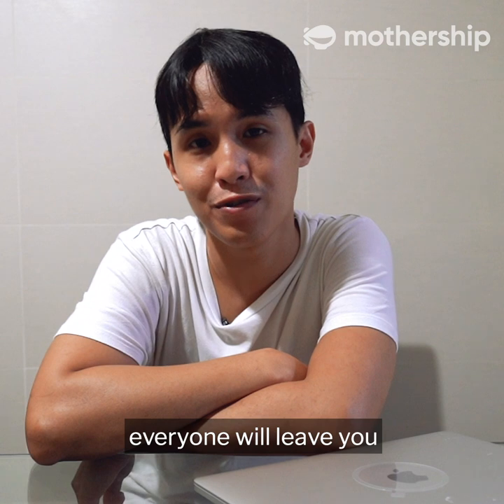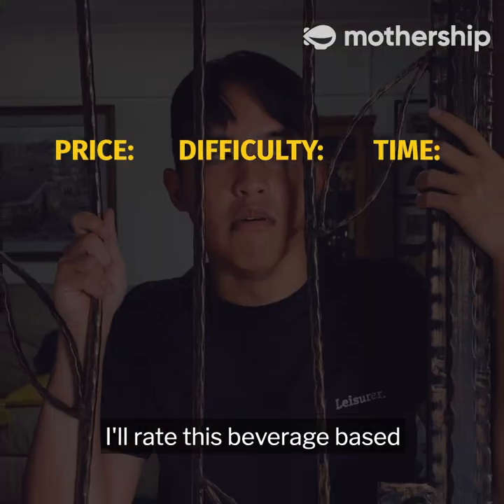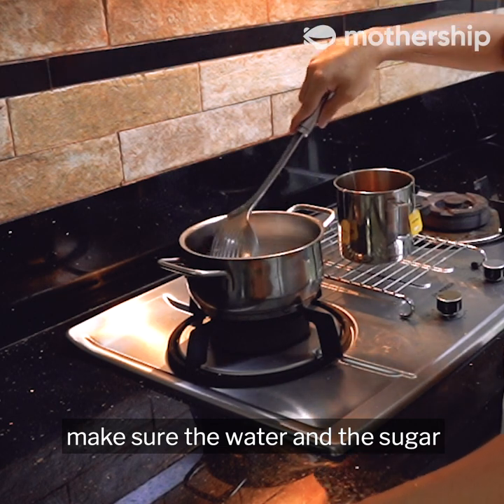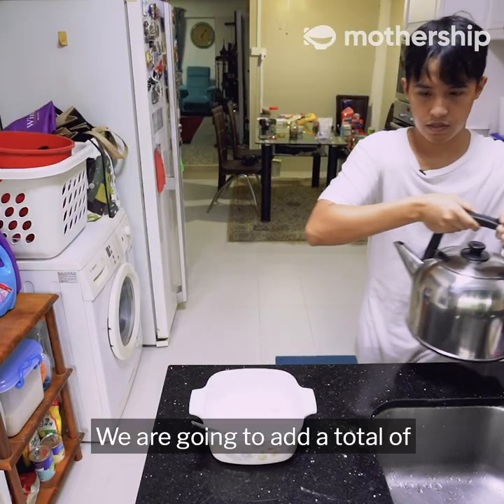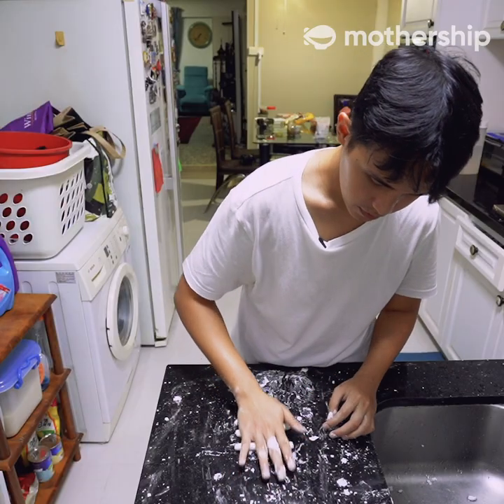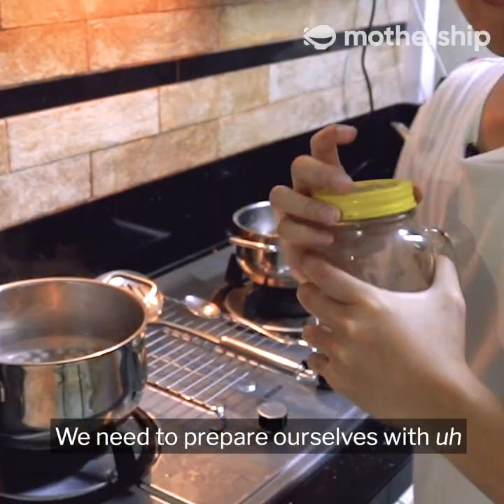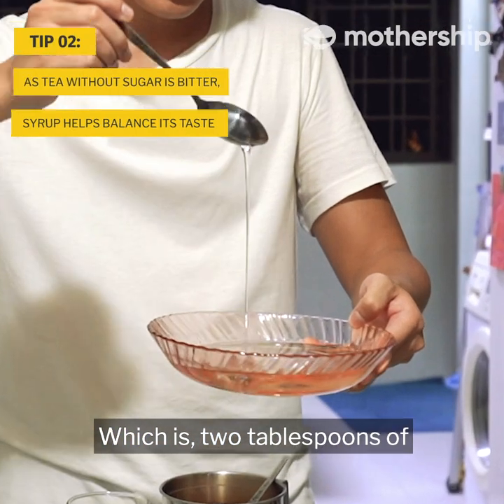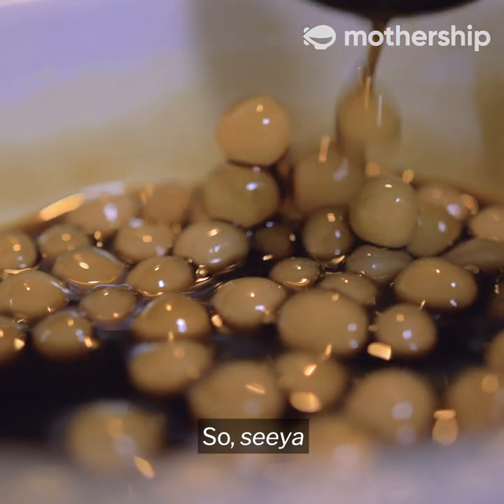We tried making home-made Bubble Tea | Cook From Home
If you are crushed by the closing of all your favourite bubble tea stalls and you're not sure if it is worth the effort to make your favourite beverage, stay indoors let and this amateur cook help you decide.